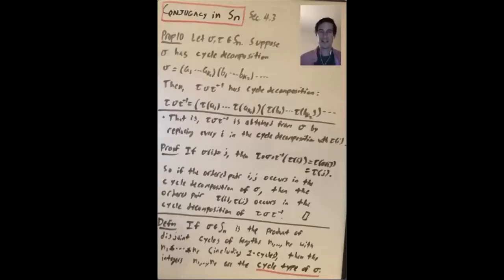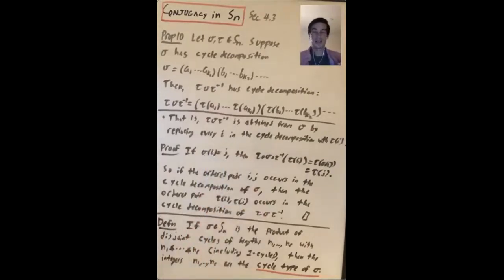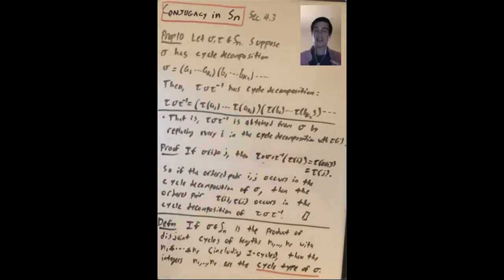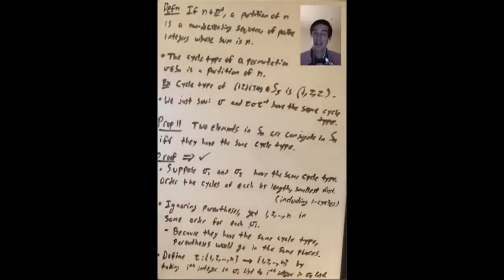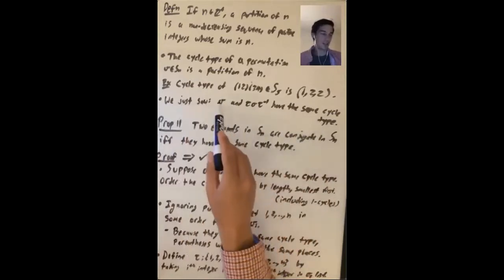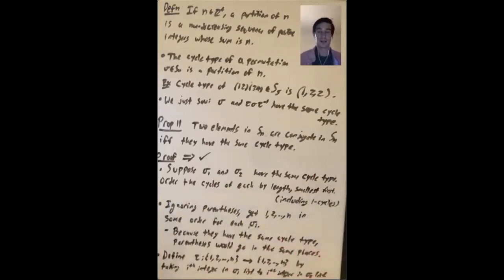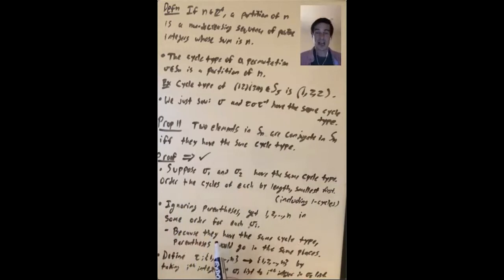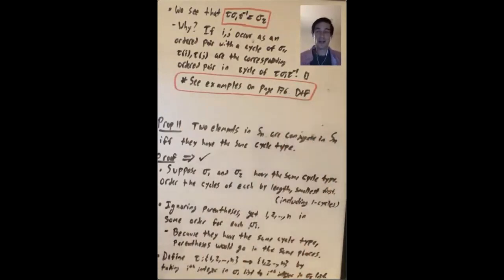Conjugacy in S_n (Algebra 1: Lecture 12 Video 2)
Lecture 12: In this lecture we gave two proofs that ￼A_5 is simple.  We first gave one that involved the fact that a normal subgroup is a union of conjugacy classes.  We determined the sizes of the 5 conjugacy classes of ￼A_5 and noted that there was no way to take a union of these conjugacy classes (including the class of the identity) to get a set of size equal to a proper divisor of ￼|A_5| = 60.  In order to determine the conjugacy classes in ￼A_5, we first talked about conjugacy of elements in ￼S_n.  We showed that two permutations are conjugate if and only if they have the same cycle type.  The corresponding question about conjugacy in ￼A_n is more complicated, but we did show that for ￼n \ge 5, all 3-cycles in ￼A_n are conjugate.  We saw that the set of 24 5-cycles in ￼A_n split into two distinct conjugacy classes of size 12.  To prove this, we first counted the number of m-cycles in ￼S_n and then computed the centralizer of an m-cycle in ￼S_n and applied the orbit-stabilizer theorem.  At the end of the lecture we gave a second proof that ￼A_5 is simple where we argued by contradiction.  We supposed that there was a proper nontrivial normal subgroup N of ￼A_5.  We showed that if N contains even one 3-cycle, then we got a contradiction.  We then showed that starting from any non-identity element of N, we could produce a 3-cycle in N.  We will begin the next lecture by generalizing this argument, arguing by induction that ￼A_n is simple for all n \ge 5.

Reading: Dummit and Foote discuss conjugacy in ￼S_n near the end of Section 4.3, including the count for the number of m-cycles in ￼S_n and the computation of the stabilizer of an m-cycle in ￼S_n.  The statement that ￼A_5 is simple is Theorem 12 on page 128.  We first gave a version of the proof given there.
This material is also presented very nicely in Conrad's notes, 'The Simplicity of A_n'.  We proved Lemma 2.2 given there.  The second proof that A_5 is simple that we gave is given at the bottom of page 3 of these notes.  We will start the next lecture by giving the first proof from these notes that ￼A_n is simple for all ￼n \ge 5.  (See page 4 starting with Lemma 3.2.)  This is a version of the proof given by Dummit and Foote in Section 4.6.
At this point, you should read Dummit and Foote Sections 4.1-4.3 and 4.6.  You should also read Conrad's notes on Group Actions and on The Simplicity of A_n.